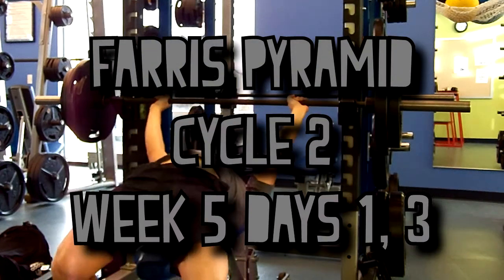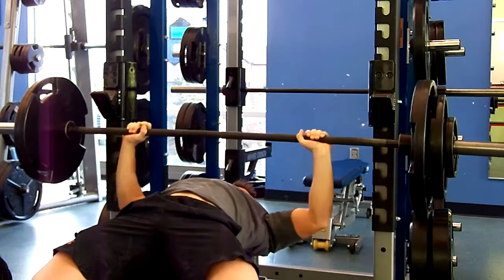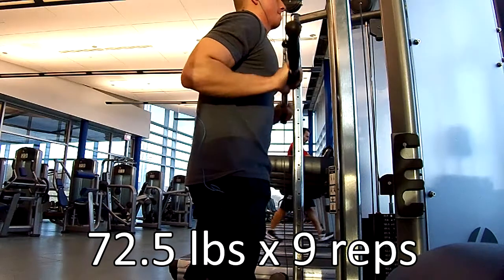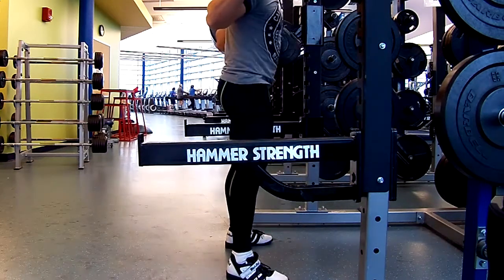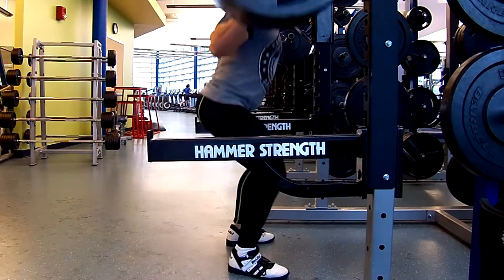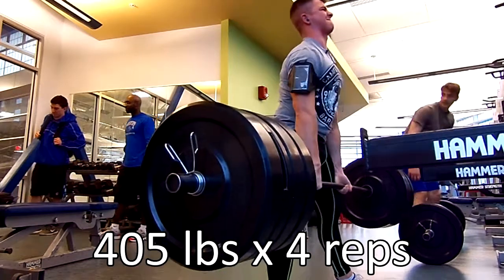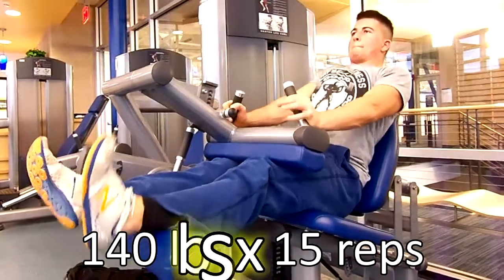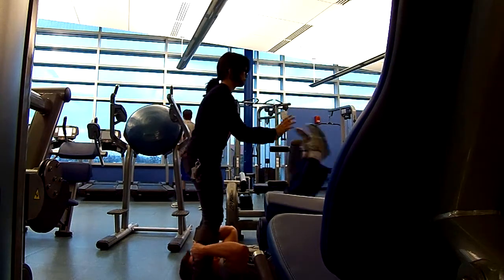Farris Cycle 2 Week 7 Days 1-2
Social Media